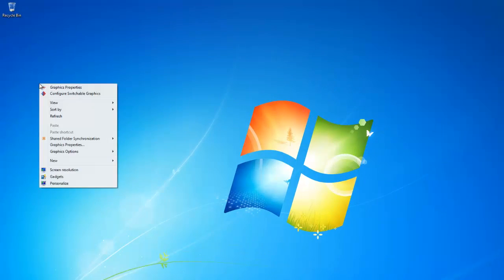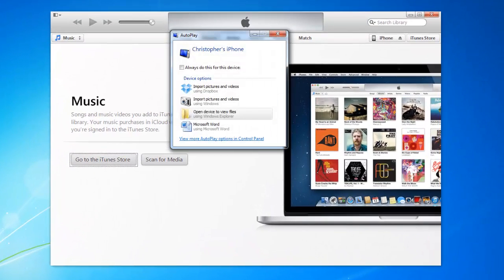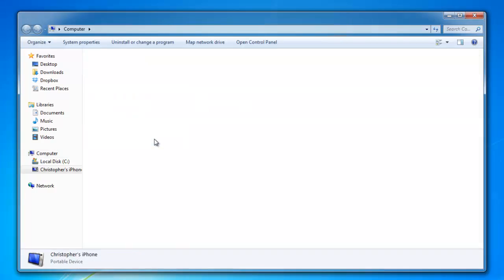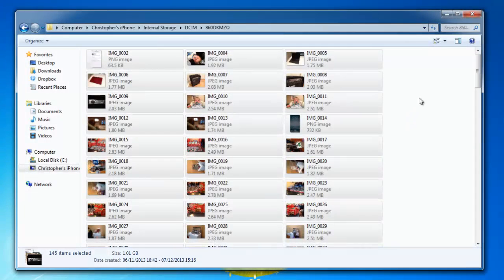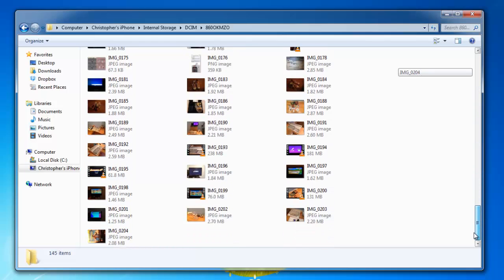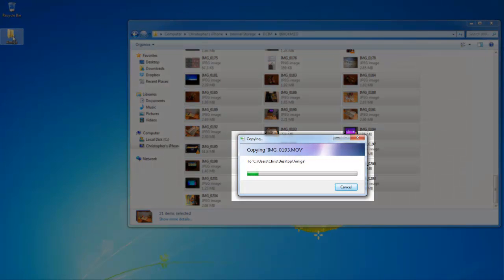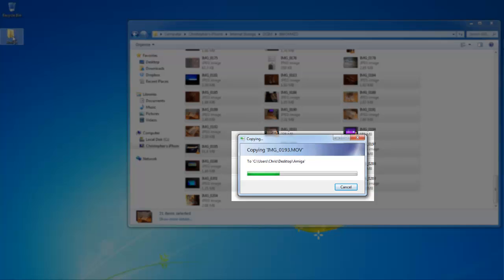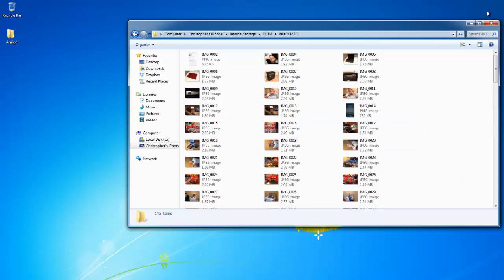How to back up iPhone/iPad Photos & Videos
As the title says, this video shows how to back up the photos and videos stored on your iPhone or iPad to your computer.

This can be used to free up space on your device.